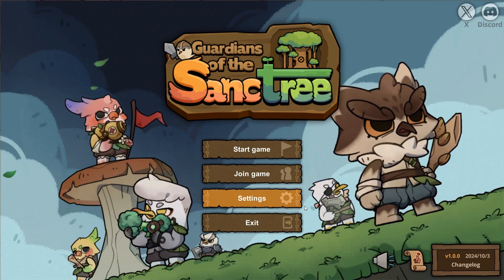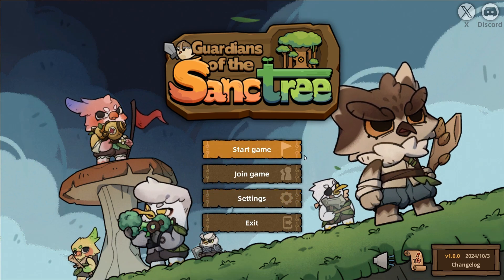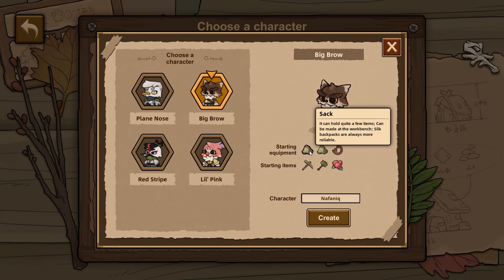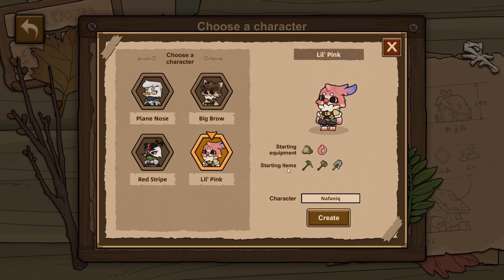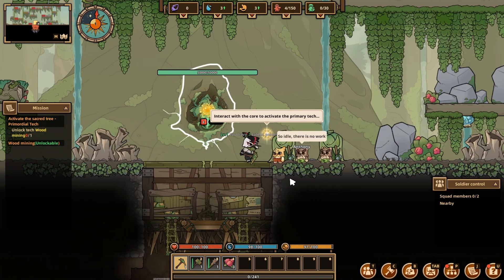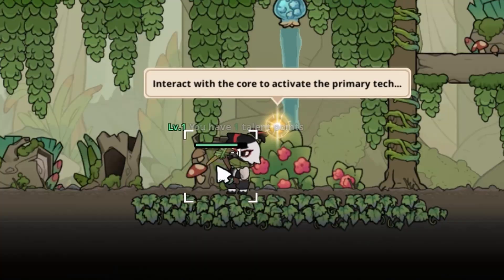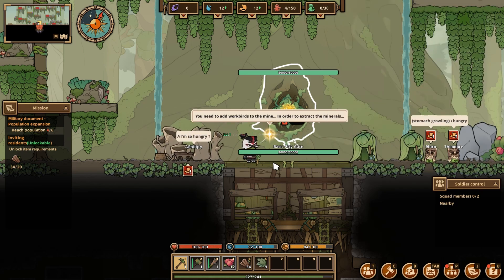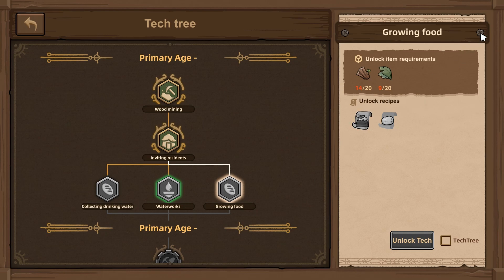Nostalgic - Guardians of the Sanctree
The very beginning of the story. Learning the mechanics

I'm a bird. My workers are birds. We protect and develop our city of Sanctree.
This game triggered a nostalgic feeling in me because it reminded me of Wiggles (or Diggles).